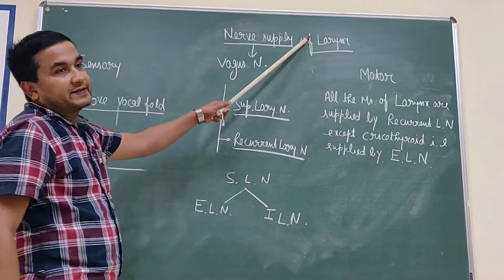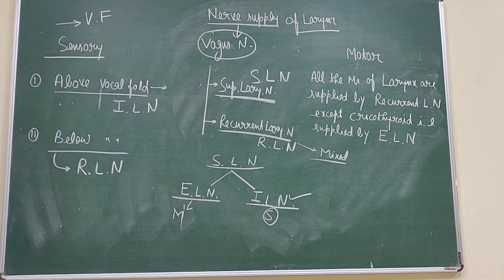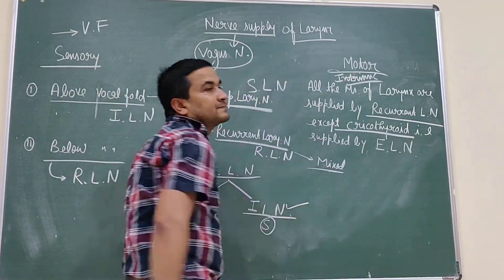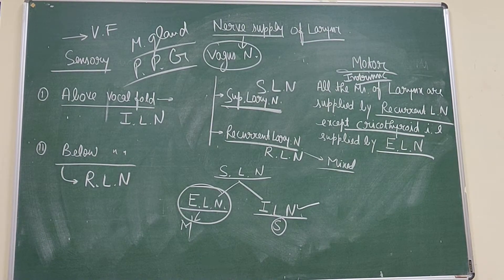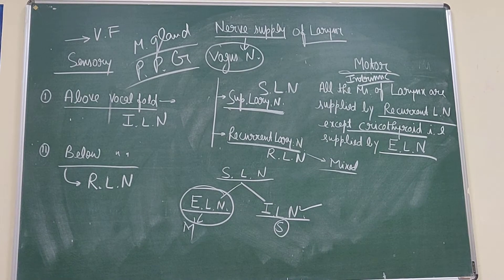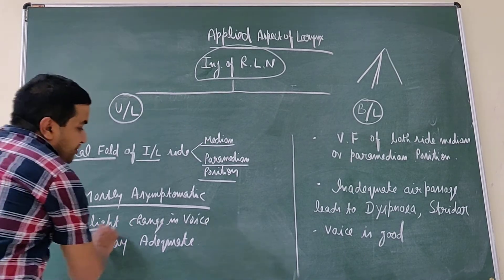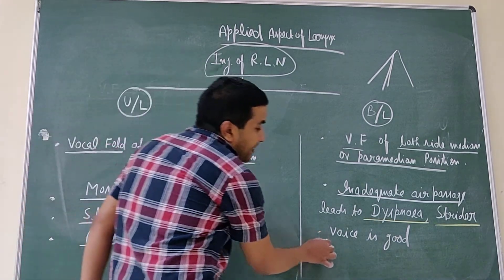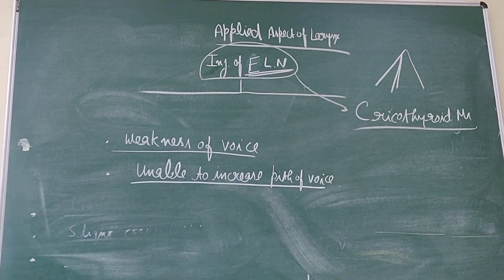LARYNX NEUROVASCULAR SUPPLY ( seq 9)